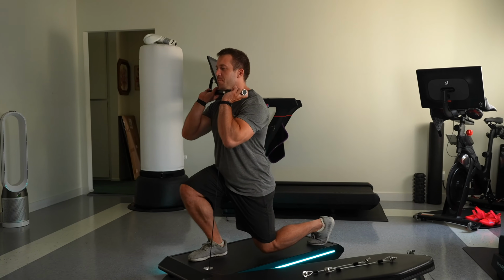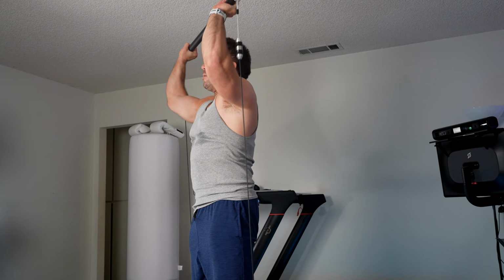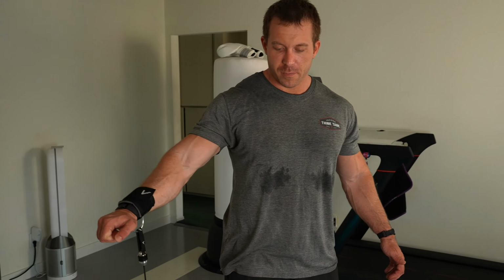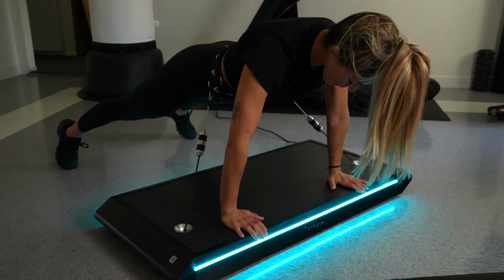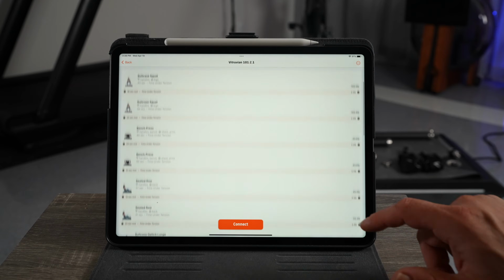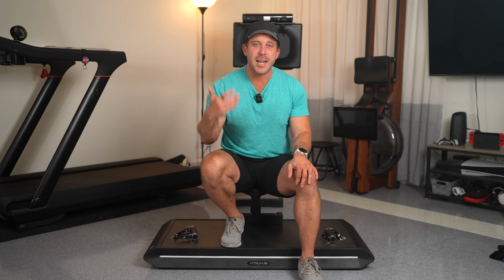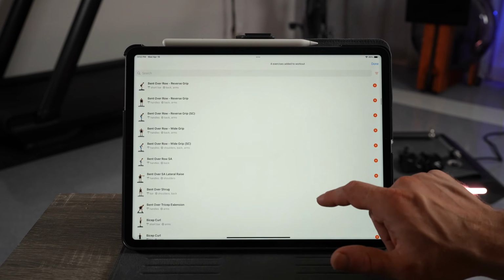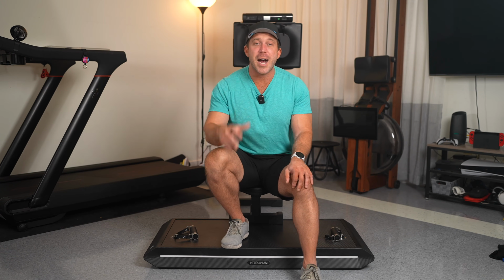Vitruvian Trainer+ Home Gym: IN-DEPTH Review!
Welcome to our in-depth review of the Vitruvian Trainer+ Smart Home Gym. In this video, we discuss everything from the hardware, accessories, subscription, classes, and more.

Let me know in comments if you have any questions about the Vitruvian Trainer+ and be sure to check out these videos as well:

Time Stamps

0:00 Vitruvian Trainer+ Review
0:59 Vitruvian Trainer+ Design
3:02 Vitruvian Trainer+ Performance
6:35 Vitruvian Trainer+ Accessories
8:45 Vitruvian Trainer+ Subscription
10:23 Vitruvian Trainer+ Classes and Programs
16:51 Vitruvian Trainer+ Progression and Tracking

More about Colin